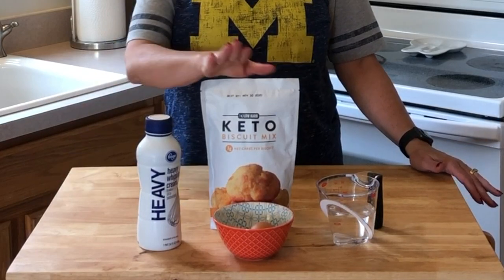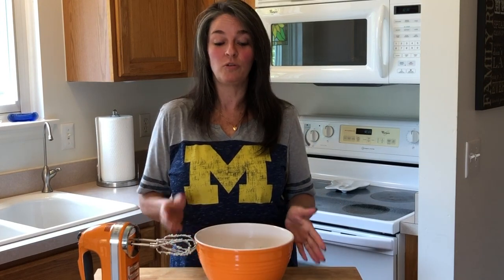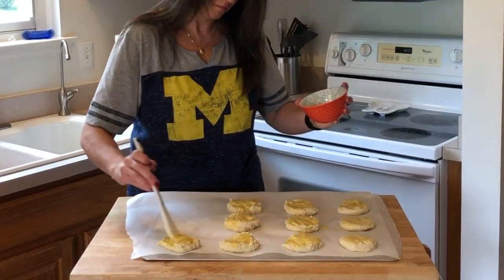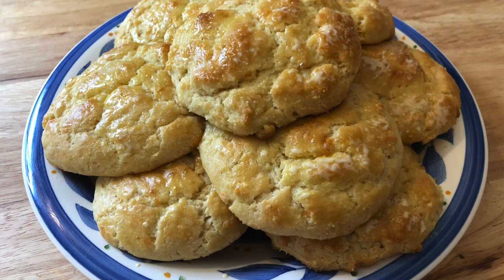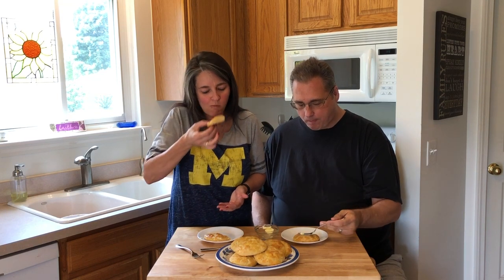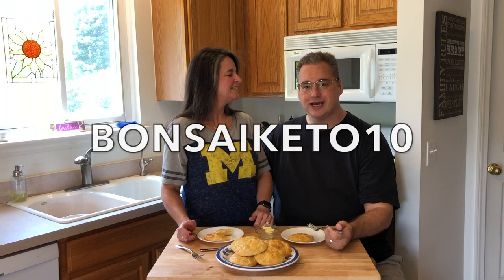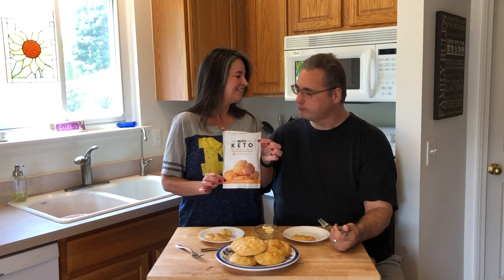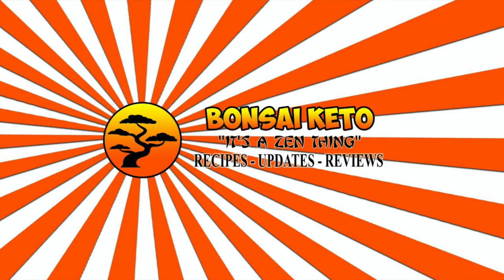Low Karb Cheddar Biscuit Review ~ Stacey is Tongue-Tied, Distracted by these biscuits!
A much-awaited review from Low Karb, Stacey became a bit tongue-tied and speechless forgetting what she was even going to say in this video, mesmerized by the biscuits LOL.

Simple to make and very delicious, these will no doubt be a holiday meal addition for us.

Bill :)

You can get these on Amazon

The other items used in this video are also available thru our amazon storefront

Mailing Address:
Bonsai Keto